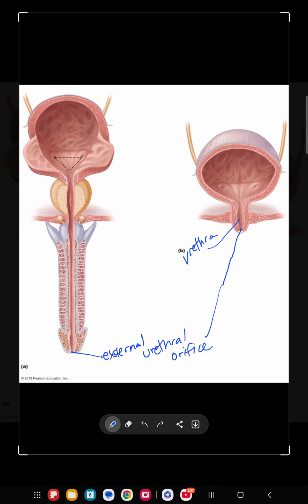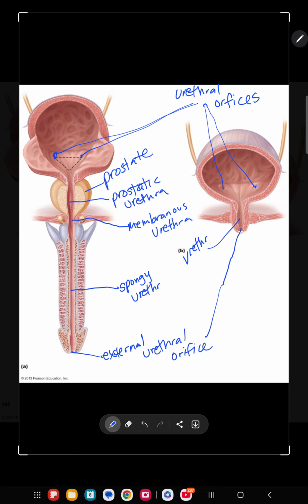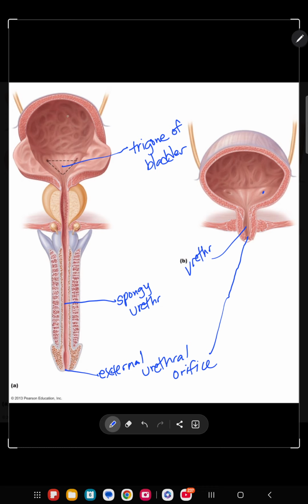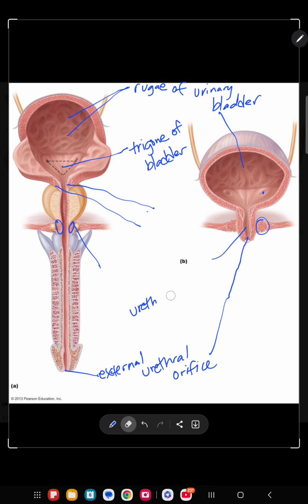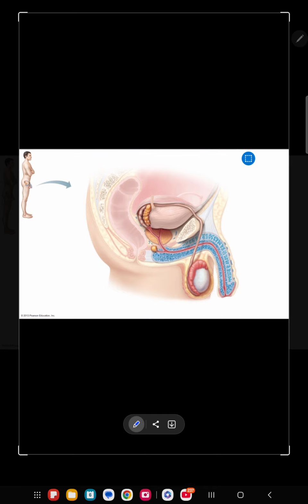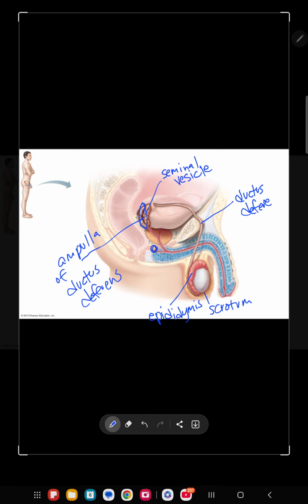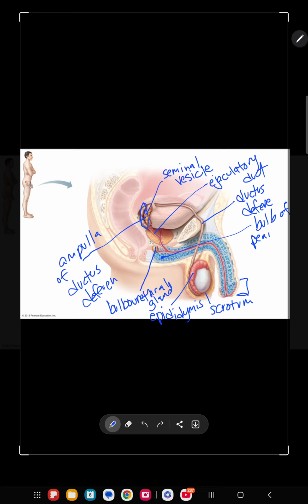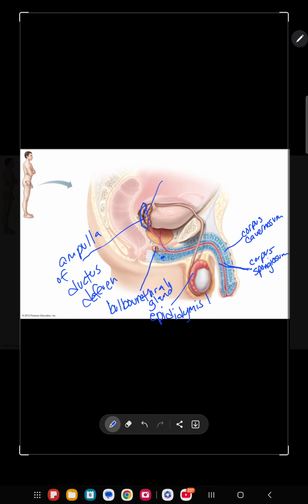anatomy of reproductive/Urinary system